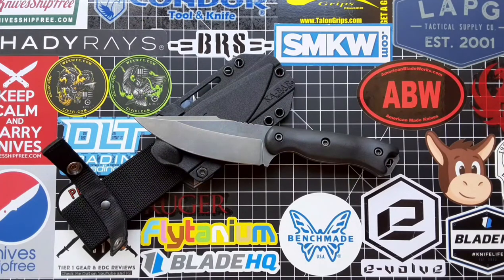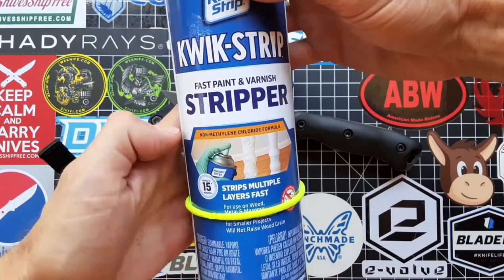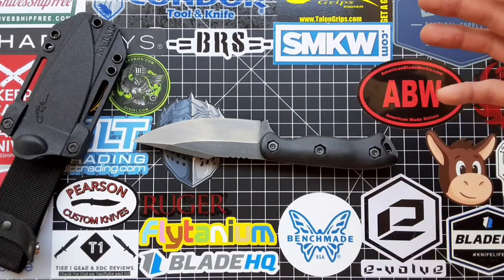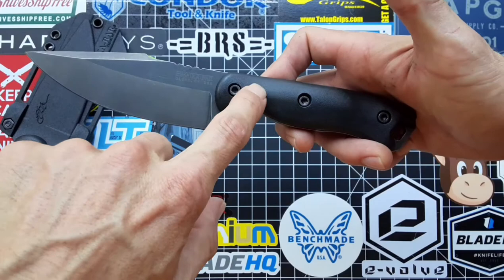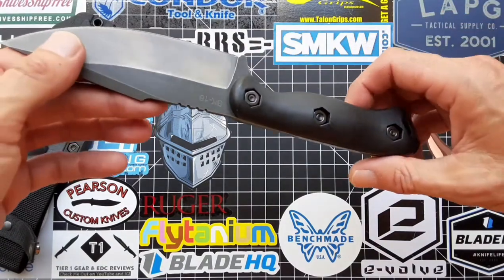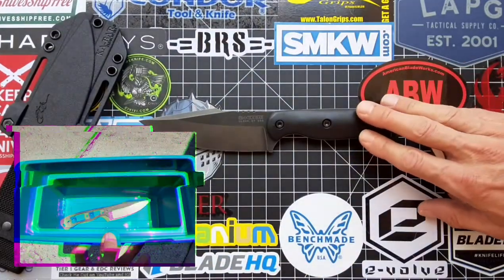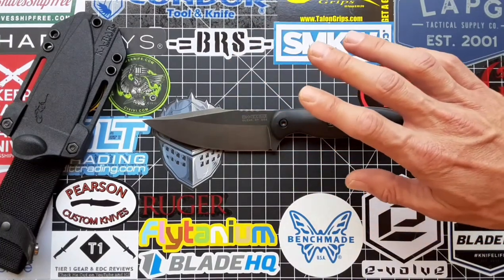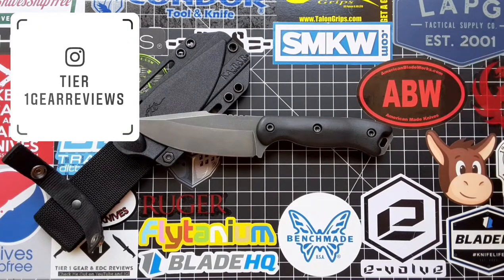$15 Becker Mod (You Can Do At Home TODAY) KnifeMods Becker BK-18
If youre like me and hate the look of the traction coating, the youre in luck. In this video I explain the method of removing it. Its pretty easy tbh. Just follow my few simple instructions and youll be good. Check me out on IG for more content and Ill see you in the comments!!